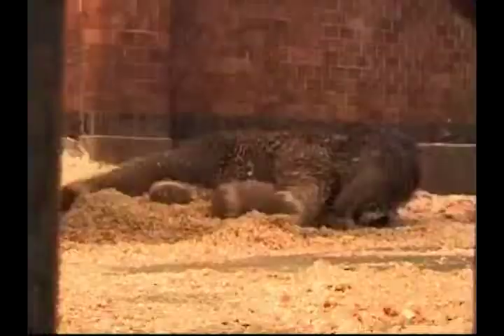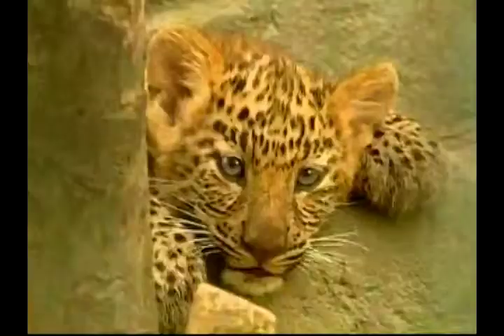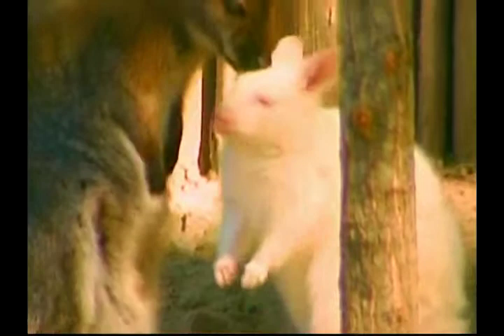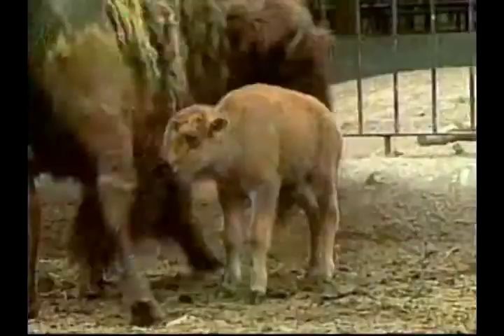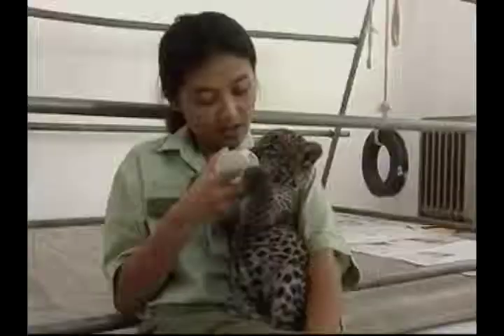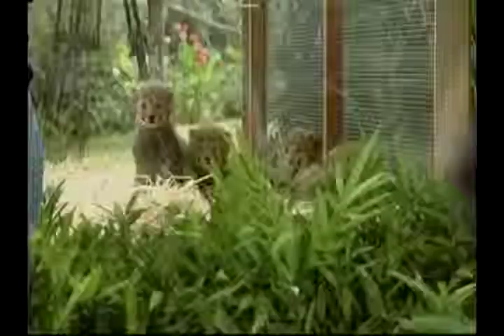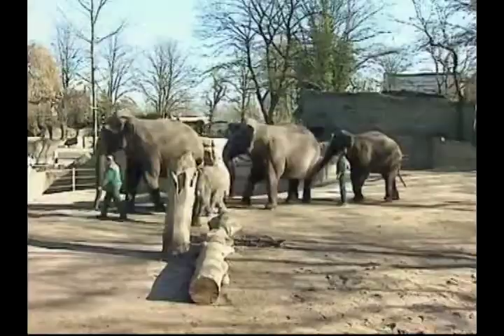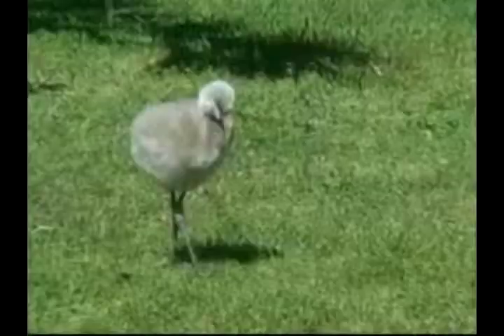The Big Boys of the Zoo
A continuing look at the young of many different zoo animals from around the world, encompassing Copenhagen, South Korea, Africa,
Tokyo, Washington, San Diego and West Java Zoological Gardens. See a zoo try to count, weigh and measure their animals – just how
does one count a flock of flamingos on the move?

Includes:
Bull Elephant,  Zebra ,  Leopards ,  Koala , Orangutans, Chimpanzees, Wallabies ,  Panthers ,  Pandas , Bison,  African White Rhino ,  Orphaned animals in special care nursery Baby boom – Cheetahs, Honey bears

Zoo inventory – Asian Elephants, Llamas, Flamingos and Camels
 Wallabies | Chilean Flamingos